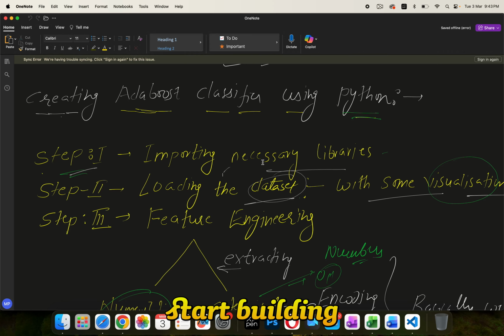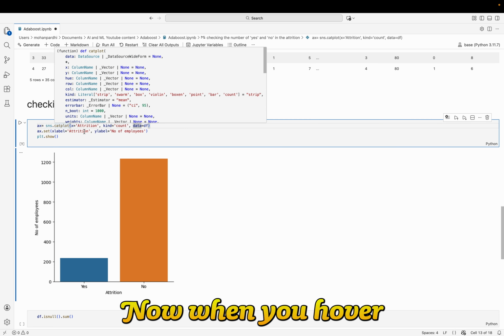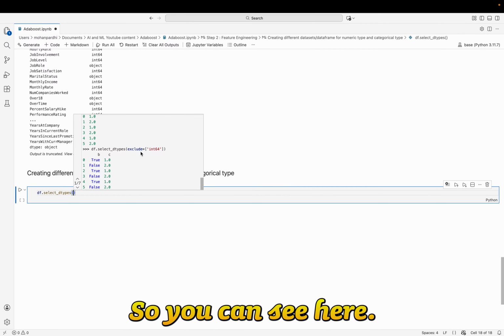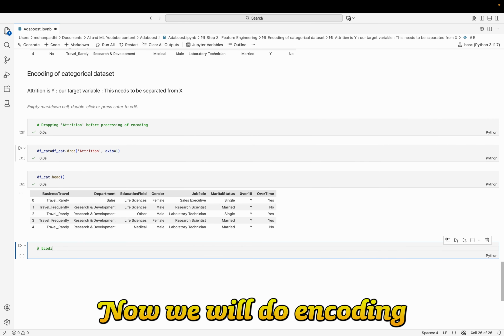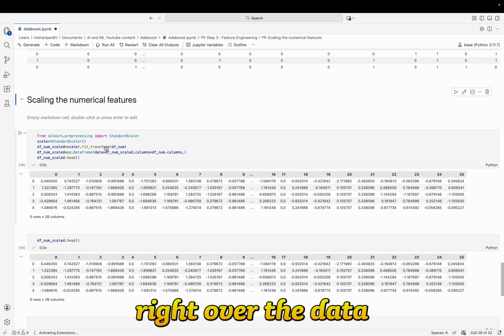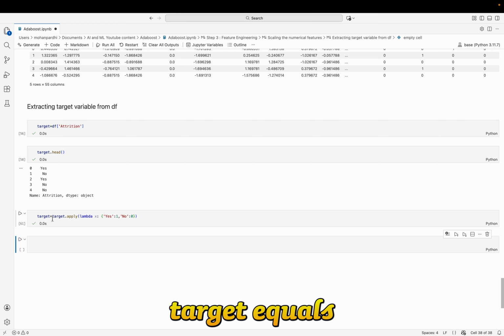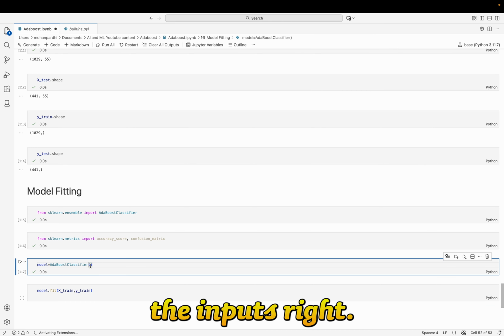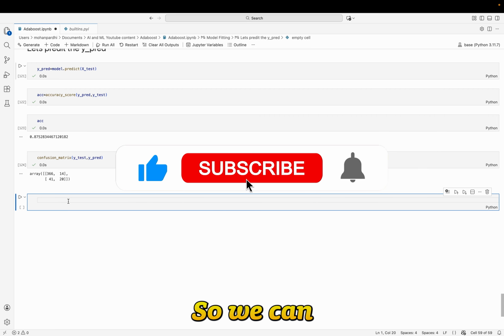AdaBoost Outperforms Other Classifiers? Here's Why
AdaBoost Classifier Explained in Python | Complete Machine Learning Tutorial for Beginners 🚀
In this video, you’ll learn AdaBoost (Adaptive Boosting) from scratch with a clear, beginner‑friendly explanation and hands‑on Python implementation using Scikit‑Learn.
AdaBoost is one of the most powerful ensemble learning algorithms in Machine Learning and is frequently asked in ML interviews and exams. This tutorial explains both the theory and intuition behind AdaBoost and shows how to implement it step‑by‑step in Python.
Whether you are a student, working professional, or ML enthusiast, this video will help you build a strong foundation in boosting algorithms.

✅ What is AdaBoost (Adaptive Boosting Algorithm)
✅ Intuition behind Boosting vs Bagging
✅ How AdaBoost improves weak learners
✅ Role of Decision Stumps in AdaBoost
✅ How weights are updated in AdaBoost
✅ Step‑by‑step AdaBoost implementation in Python
✅ Training, prediction, and model evaluation
✅ Accuracy score, confusion matrix, and visualization
✅ Real‑world applications of AdaBoost
✅ Tips to improve AdaBoost model accuracy

AdaBoostClassifier (Scikit‑Learn)
NumPy
Matplotlib / Seaborn
Accuracy Score & Confusion Matrix

✔ AI & ML Interview Preparation
✔ Anyone learning Ensemble Learning Methods